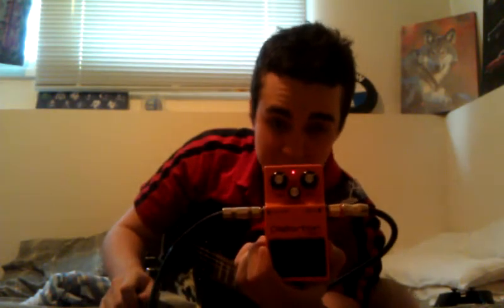Boss DS-1 Pedal Review and Demo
This is my second review video as well as my second time uploading this video (sound got wiped out first time. Bothered me greatly). Enjoy.